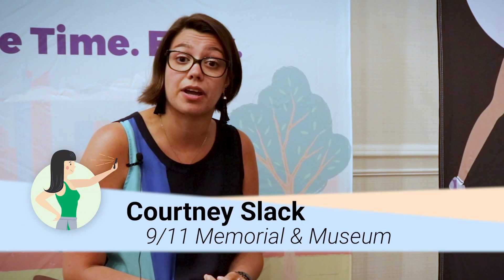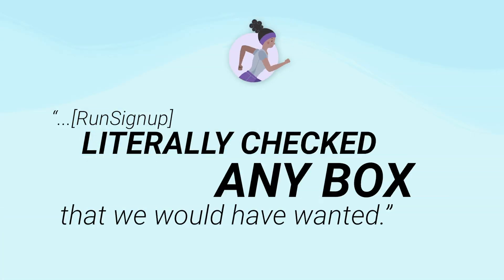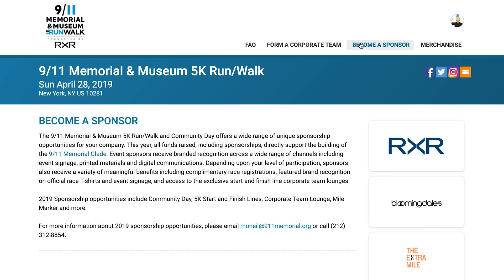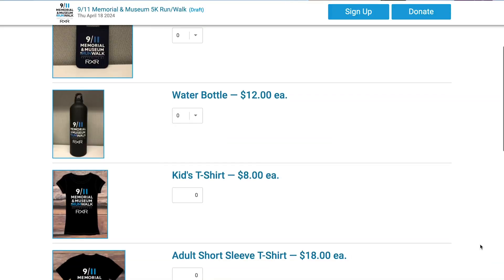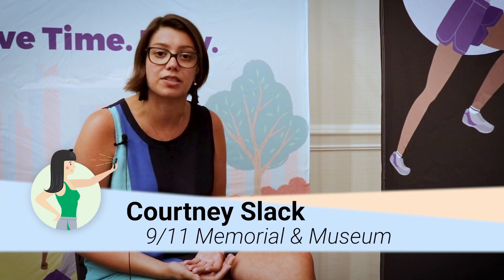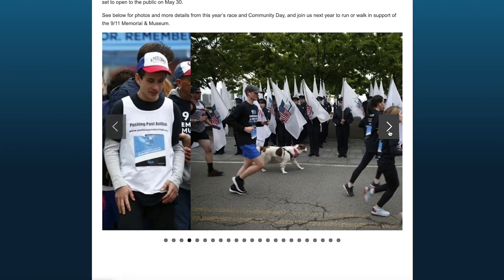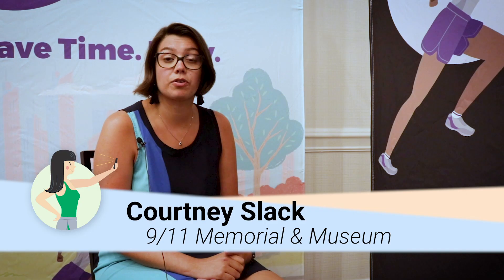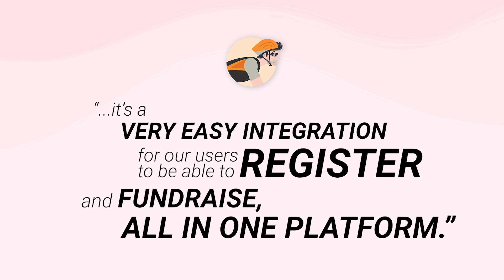Check All of Your Boxes with RunSignup